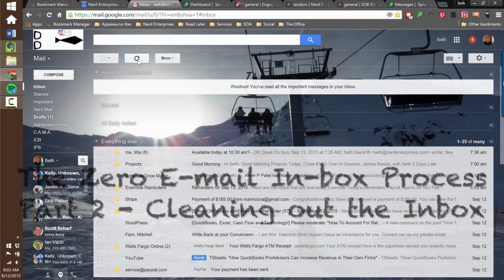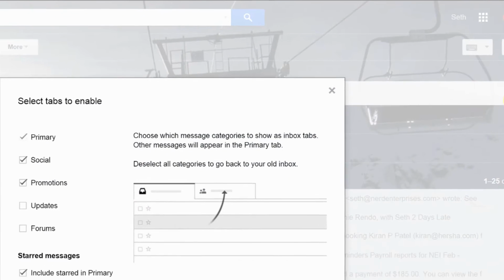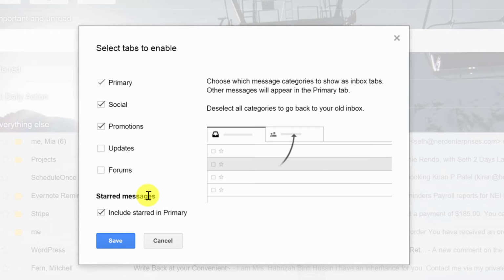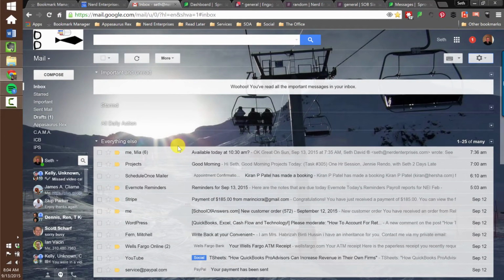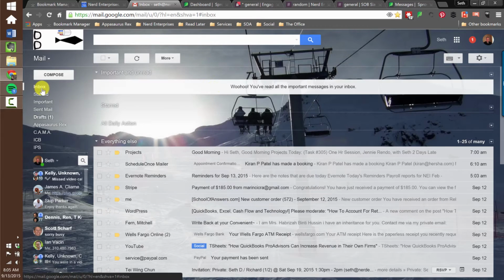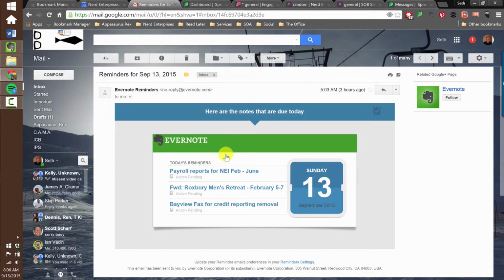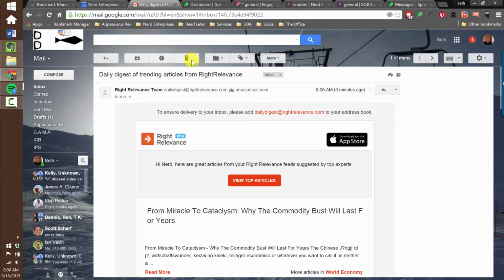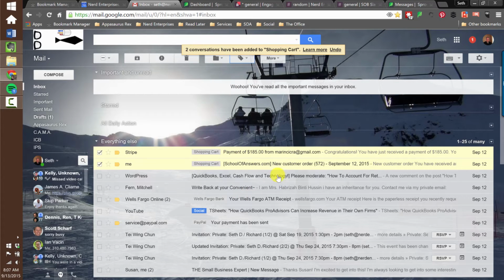The Zero E mail In box Process Part 2